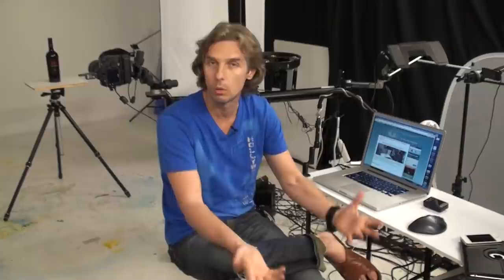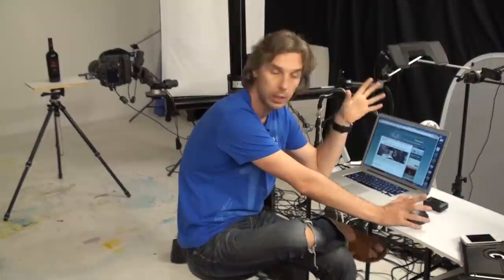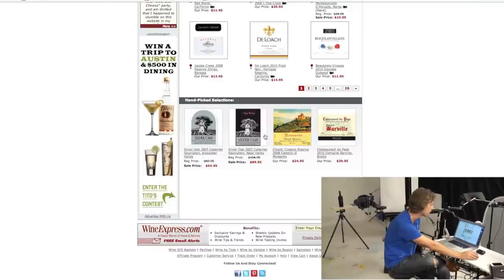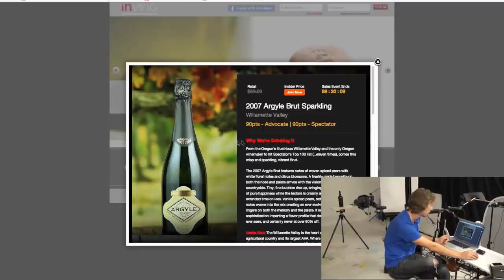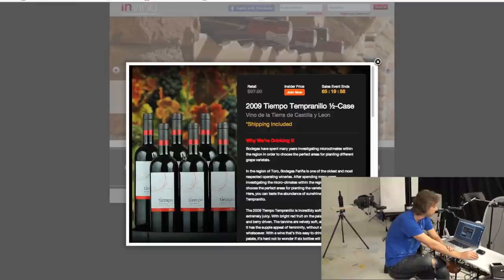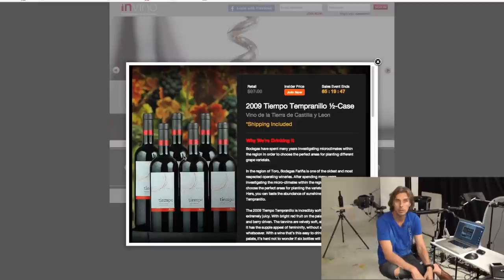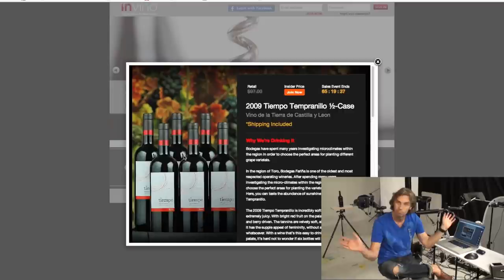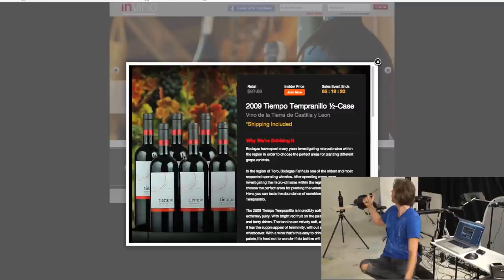How to Shoot a Bottle of Wine: Product photography Lesson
This is a lesson from The Complete Guide To Product Photography program. Learn how to create advertising images in an easy way
Receive a personal feedback from an instructor, become a professional faster than anywhere else!

In this lecture, I explain how to creatively photograph a bottle of red wine. Step-by-step I went through the most common mistakes and their solutions, and we created shots on both white and black backgrounds. Two of them are "fancy" shots, one is a classic way to show a bottle of wine.

This  is a little video introduction where I explained why we need to learn how to execute this type of shot, and why I selected this particular style for our example shots. I also posted the images and the lighting setups from the shots.

I hope that lighting setups will provide useful information for more experienced photographers, and hopefully will give many ideas to beginners as well.